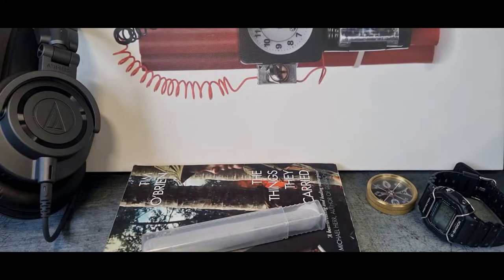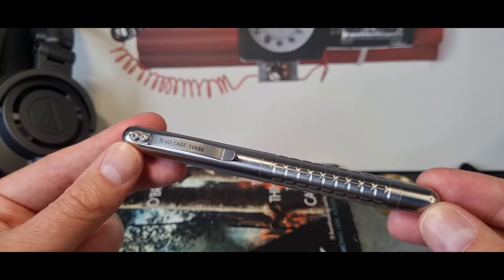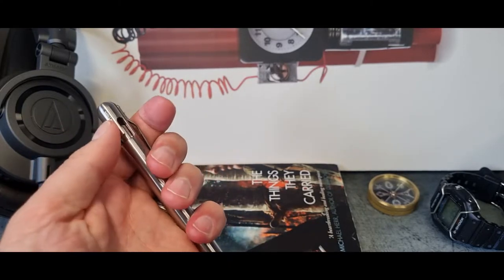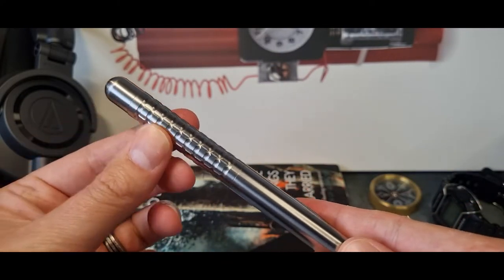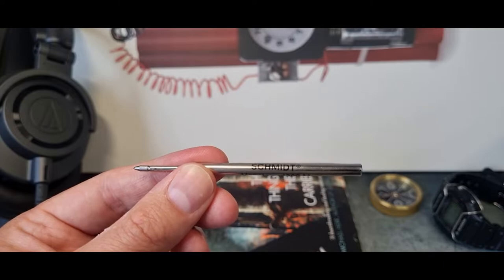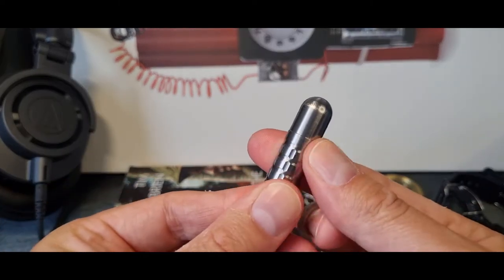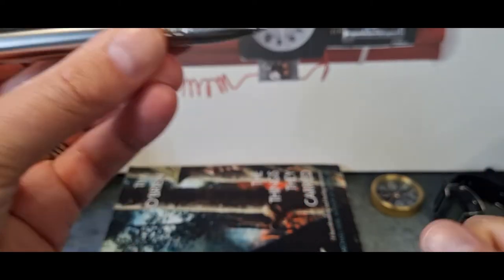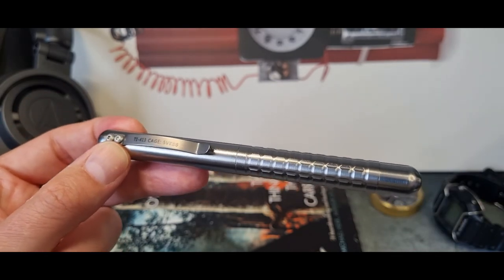CountyComm Embassy Titanium Rev 5 - new EDC must have pen!!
Hi guys,
A new writing implement from CountyComm, this is the Embassy Titanium Rev 5, and it's classy, robust and will last forever, liking this one!!
cheers
TB